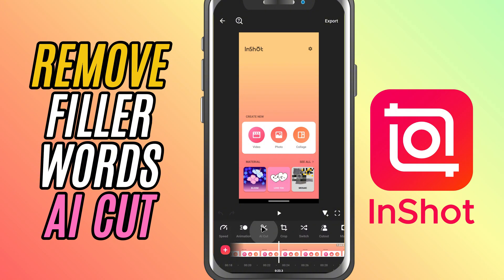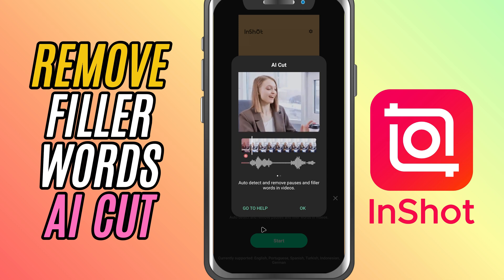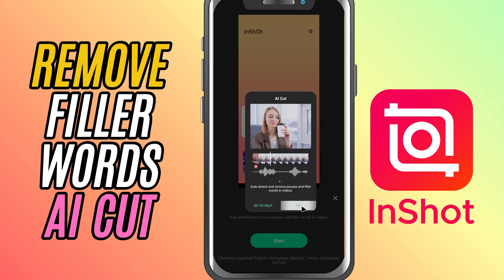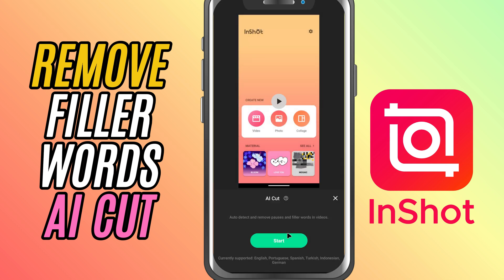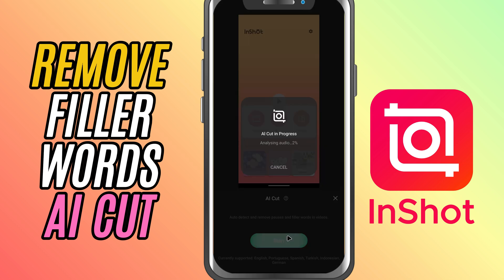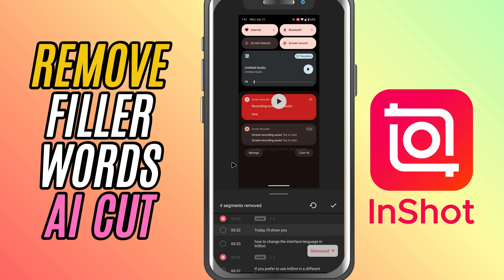How to Remove Filler Words & Pauses with AI Cut in InShot - Lesson 84 InShot Mobile Editing Tutorial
Want to quickly remove filler words and awkward pauses from your videos? Learn how to use the AI Cut feature in InShot to make your edits cleaner and more professional!

Steps to Remove Filler Words & Pauses with AI Cut:
Open InShot and import your video into the timeline.
Tap on the AI Cut button, located directly on the toolbar.
The app will analyze your video and automatically detect filler words (like "um", "uh") and long pauses.
Once the AI has finished processing, you can review the edits and adjust the cuts if necessary.